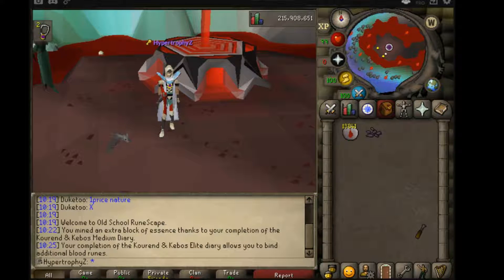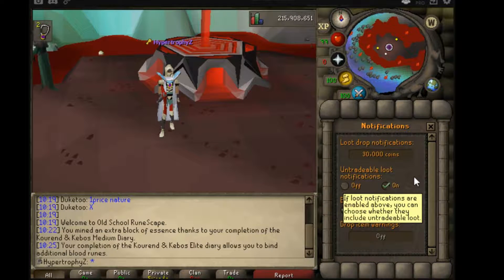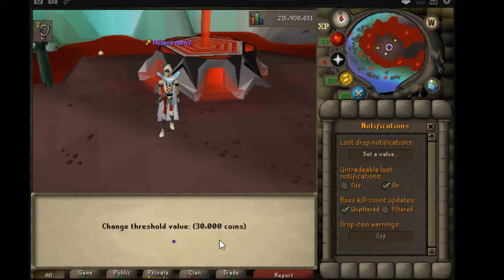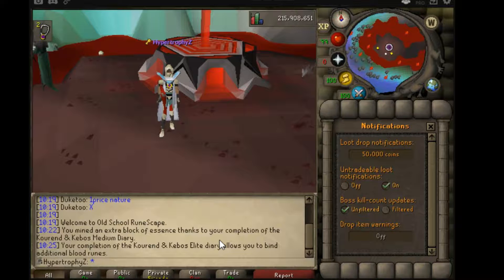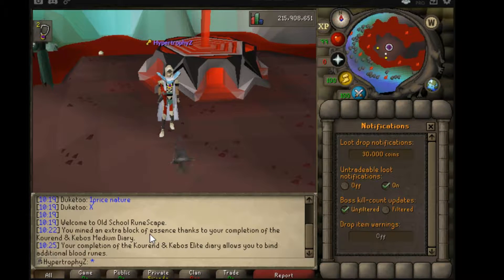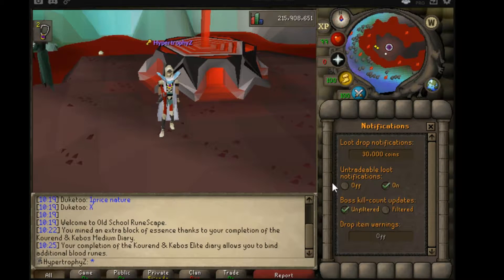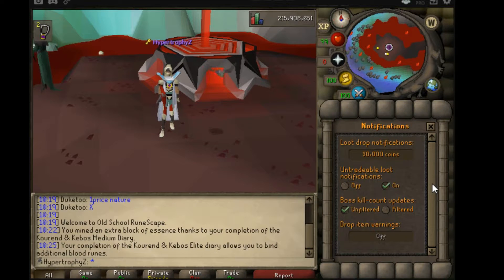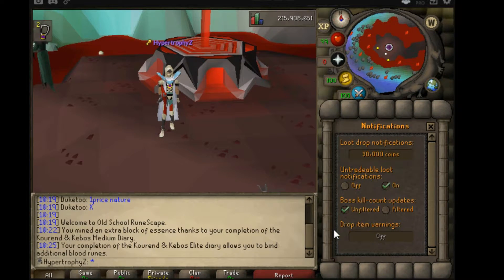How to Toggle Drop Notifications on Old School Runescape (OSRS)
UPDATE: Hey all, the interface for toggling loot notifications has changed, so this method no longer works. You can find the updated method here:

A short, simple video on how to toggle drop notifications. Really this is only necessary if you do not play OSRS through third party clients, but there are definitely some of us out there!